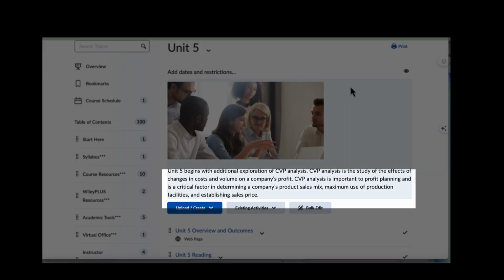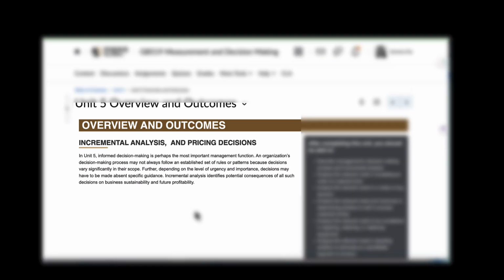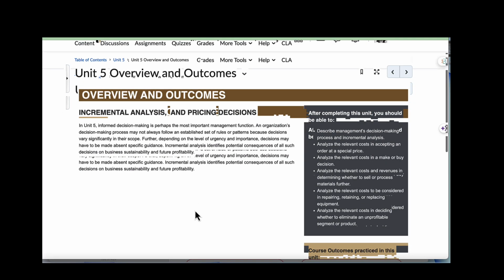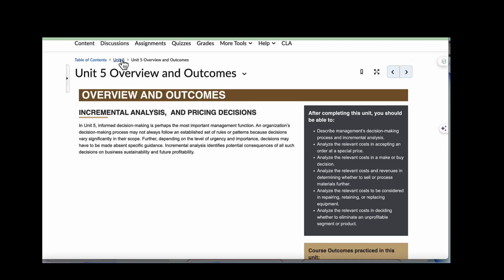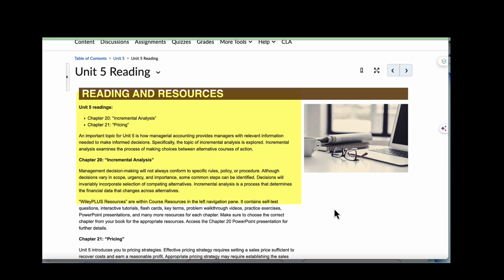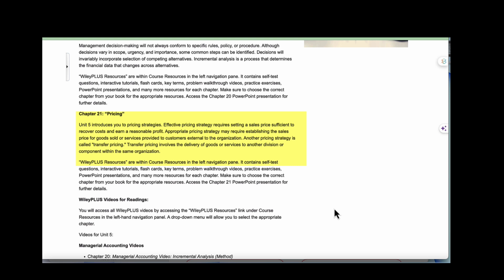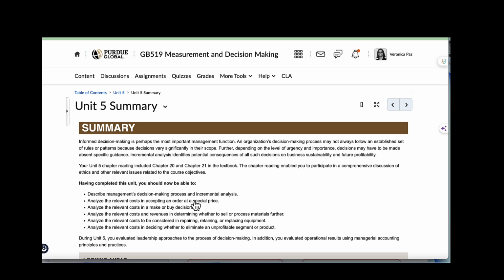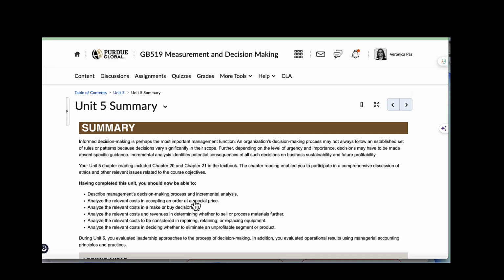Unit 5 Intro Video Announcement CVP Analysis GB 519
GB 519 Measurement and Decision Making Unit 5 Video Announcement Incremental Analysis,  and Pricing Decisions